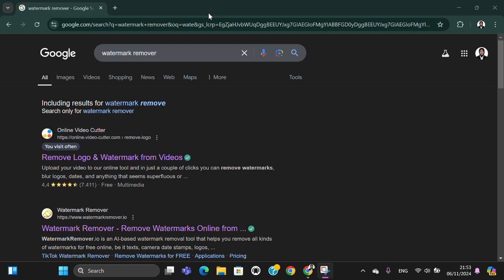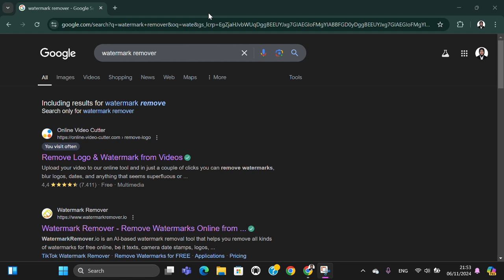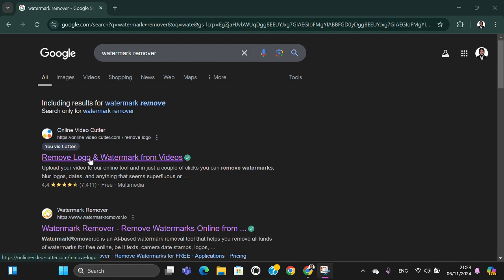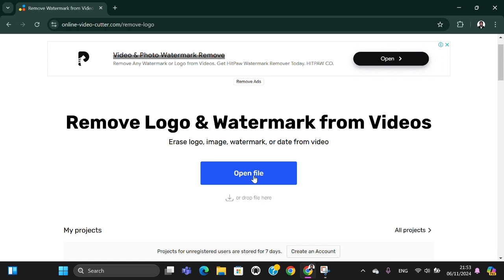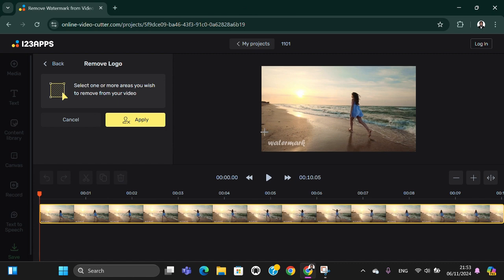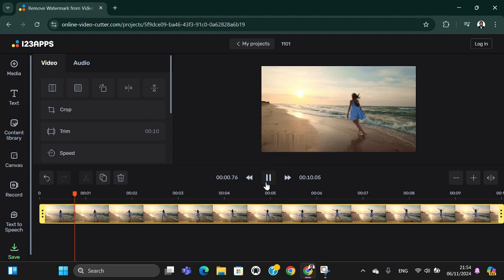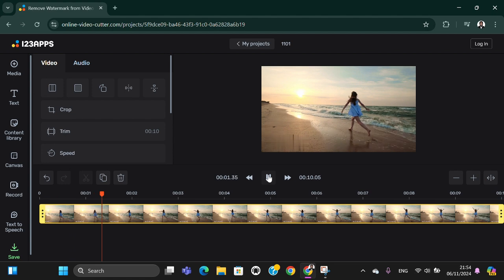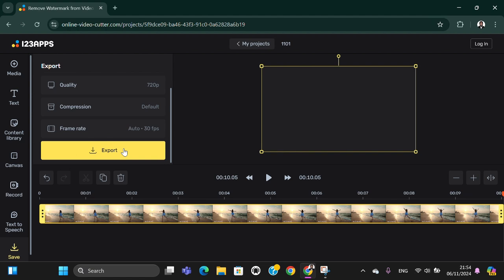💥 MINUTE: 123apps Watermark Remover - How to Remove Watermark from Video - Troubleshooting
Struggling to remove watermarks from your videos? In this quick tutorial, I’ll show you how to use 123apps Watermark Remover to easily eliminate watermarks from your videos. Whether you’re dealing with logo marks or unwanted text, this simple tool can help you achieve cleaner, more professional-looking content.